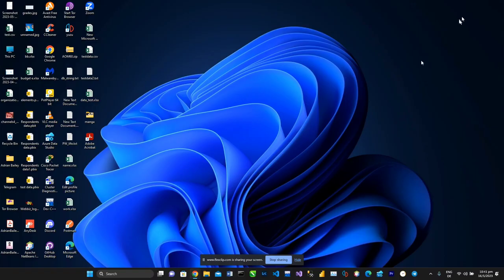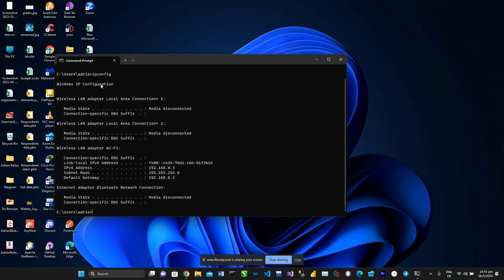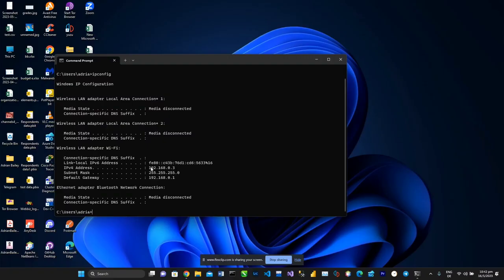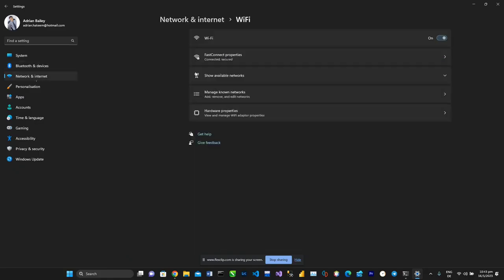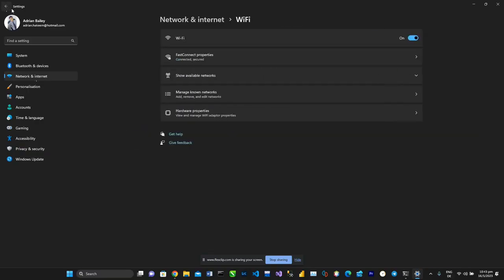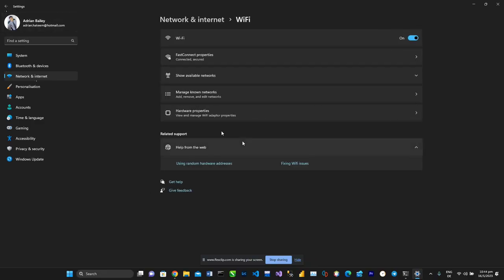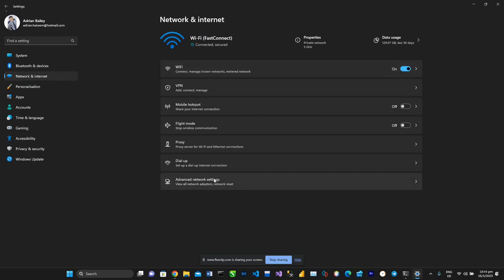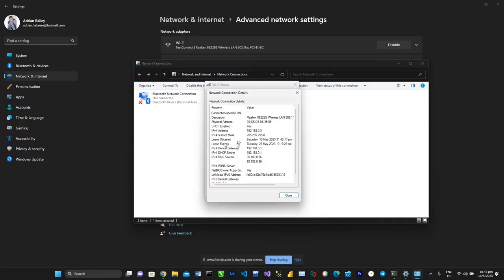How to find IP address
In this video I show a number of ways in which you can identify your IP address while on a windows machine